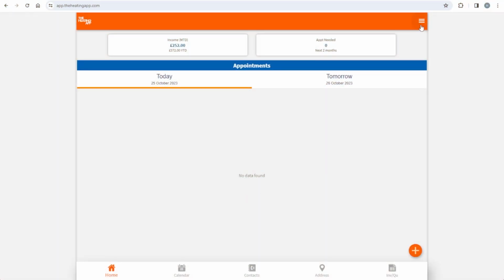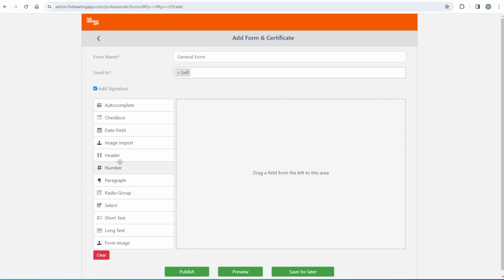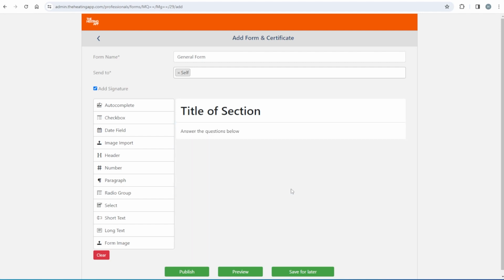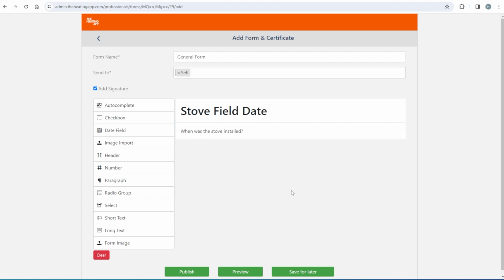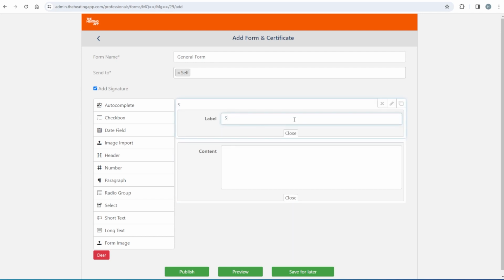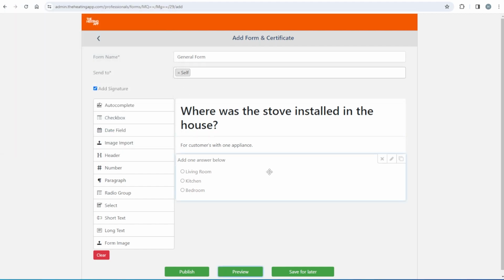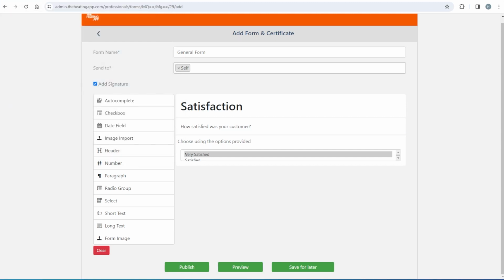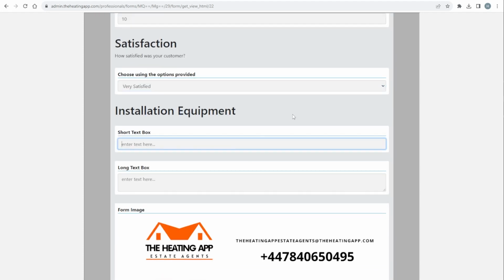Using The App - Building Your Own Form | The Heating App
In this video we will take you through building your own form using all the form elements and saving the form for future use.
Stove Industry Supplies Ltd is your replacement parts specialist and HETAS Approved Training Centre.
Videography by
Edited by
Narration by